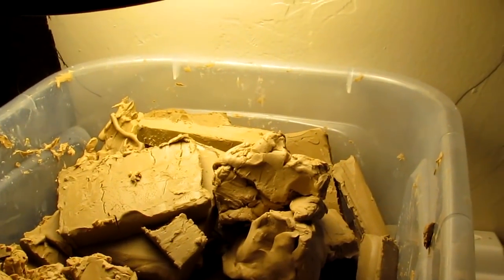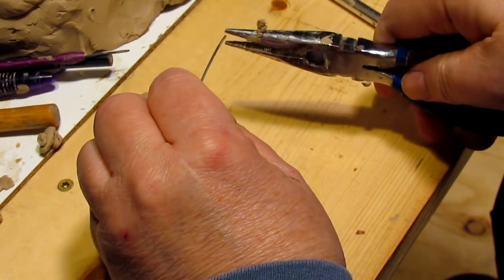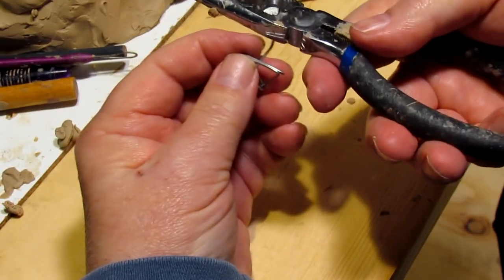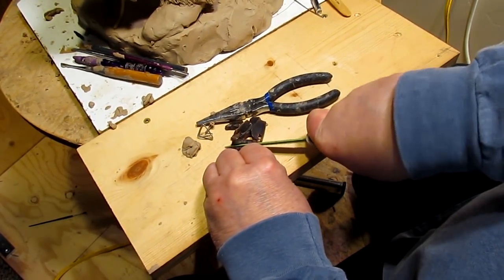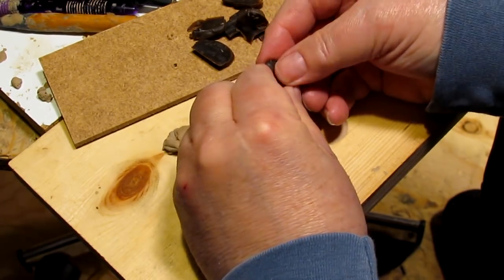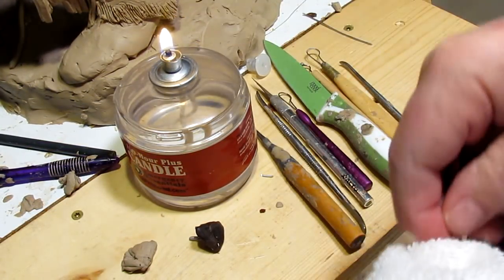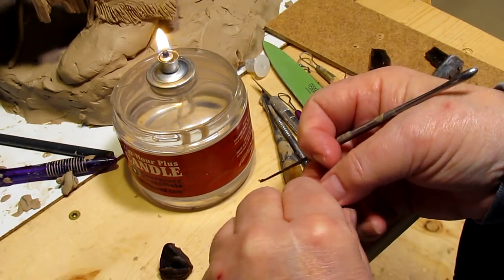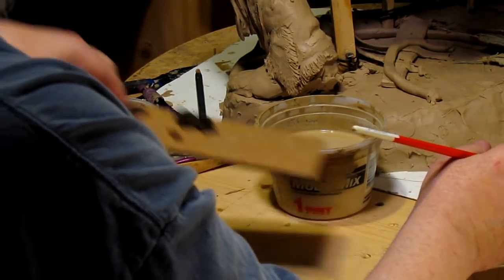Working in Wax Making the Top Part of the Scalplock